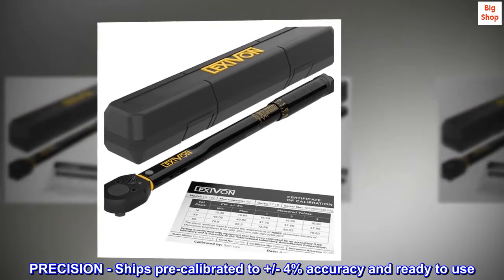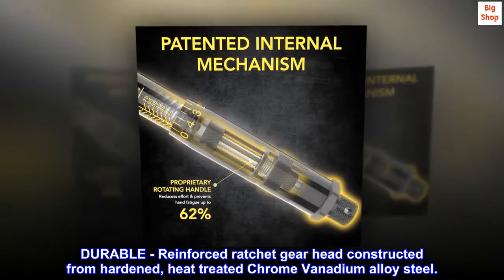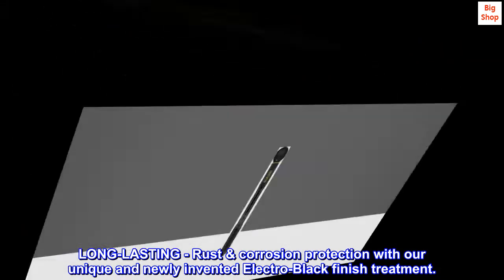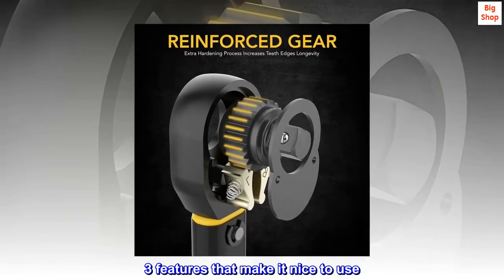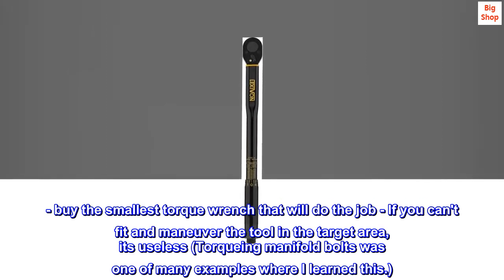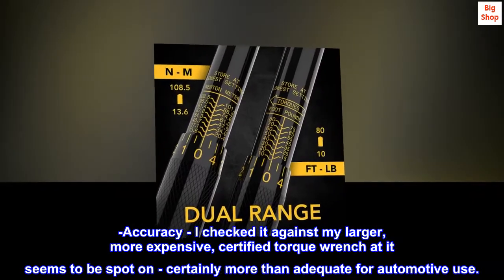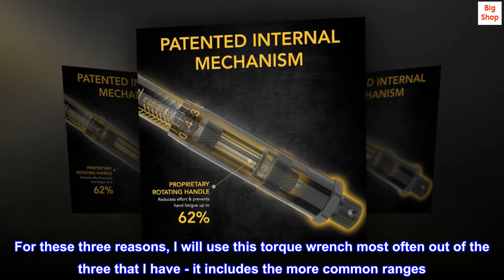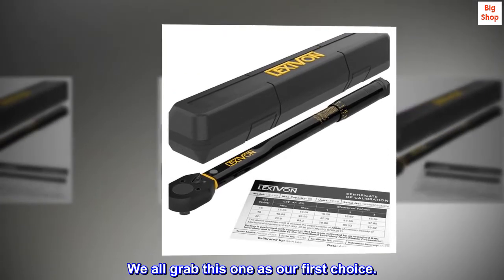LEXIVON 3/8-Inch Drive Click Torque Wrench 10~80 Ft-Lb/13.6~108.5 Nm (LX-182)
PRECISION - Ships pre-calibrated to +/- 4% accuracy and ready to use. Include calibration certificate with traceable serial number.
DURABLE - Reinforced ratchet gear head constructed from hardened, heat treated Chrome Vanadium alloy steel.
LONG-LASTING - Rust & corrosion protection with our unique and newly invented Electro-Black finish treatment.
PERFORMANCE - Features an easy-to-read, highlighted yellow print dual-range scale. Identify the markings even in low-light conditions.
COMFORTABLE - Comes with a reversible ratchet head that drives in both directions and measure torque in a clockwise direction.
3 features that make it nice to use
After buying a more expensive torque wrench, I realized some things about torque wrenches:
- buy the smallest torque wrench that will do the job - If you can't fit and maneuver the tool in the target area, its useless (Torqueing manifold bolts was one of many examples where I learned this.)
- Easy on the eyes. This tool is black with yellow paint markings - makes it very easy to set and use. I love this feature.
-Accuracy - I checked it against my larger, more expensive, certified torque wrench at it seems to be spot on - certainly more than adequate for automotive use.
For these three reasons, I will use this torque wrench most often out of the three that I have - it includes the more common ranges. I'll only use the others when the target setting is near or above/below the limits of this one.
Me, my son, and a friend work in the same shop, sharing tools, so we have 6-8 torque wrenches between us. We all grab this one as our first choice.